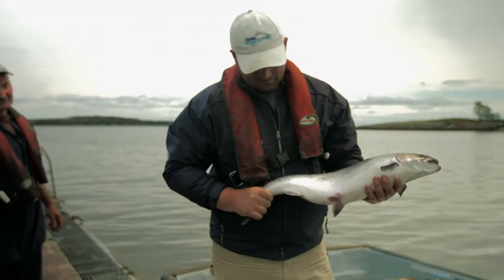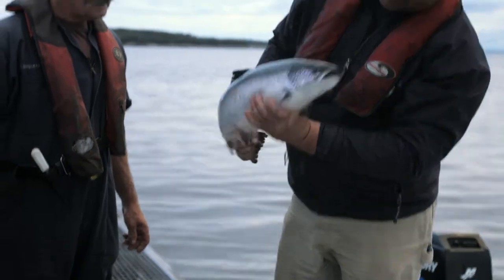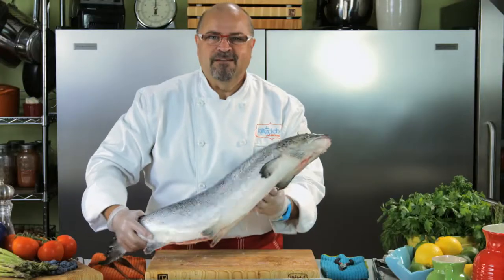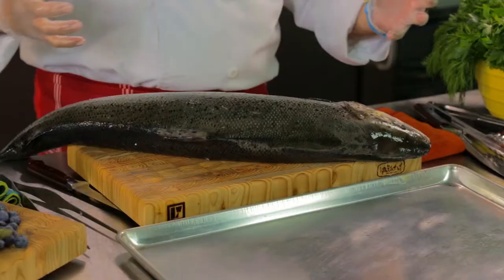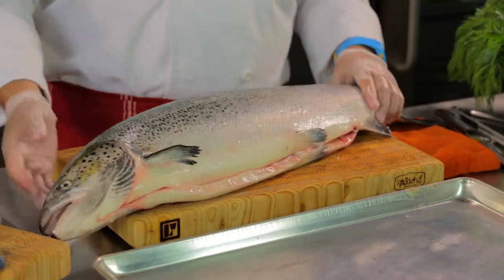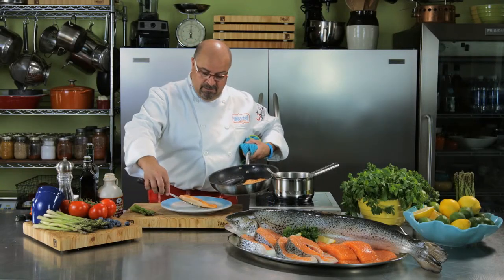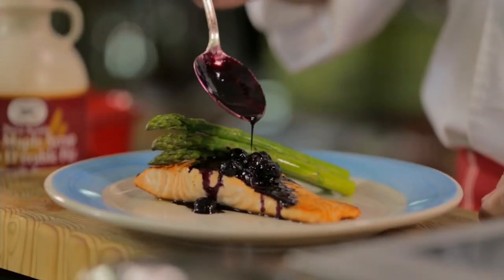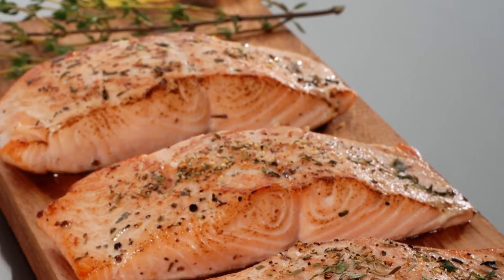All About Atlantic Salmon - For Chefs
Find out how Atlantic salmon are grown in the cold, clean waters off Atlantic Canada's coast. A professional chef provides detailed information on the handling and preparation of this delicious seafood.